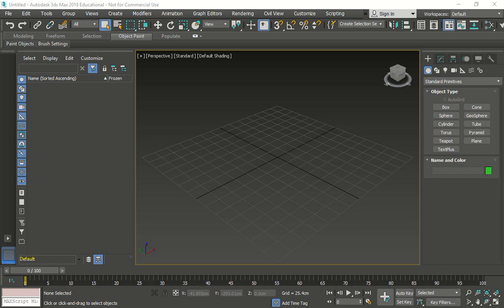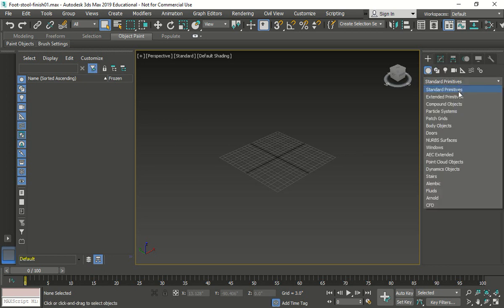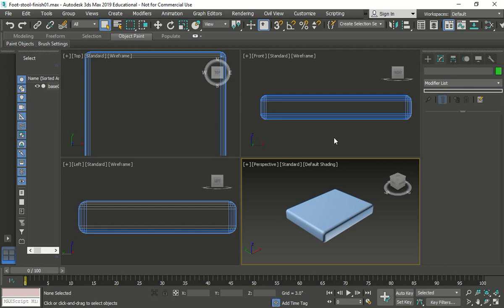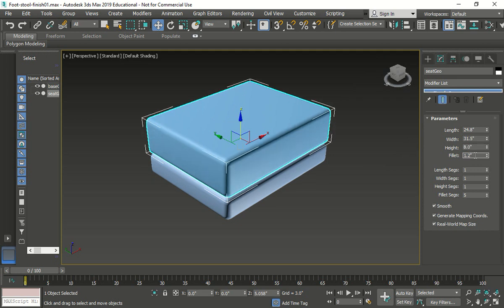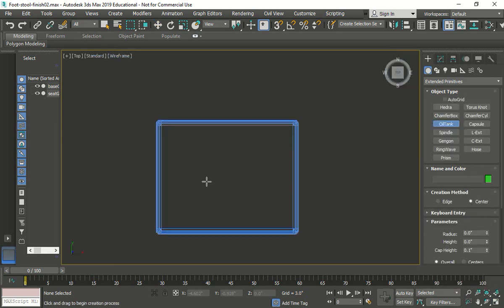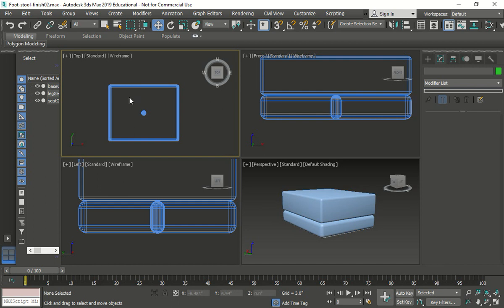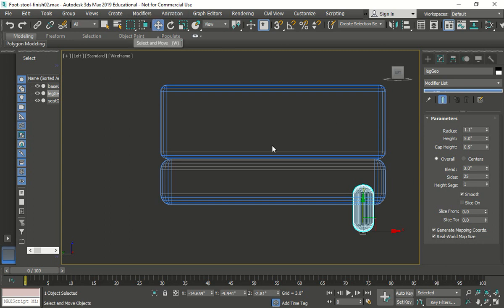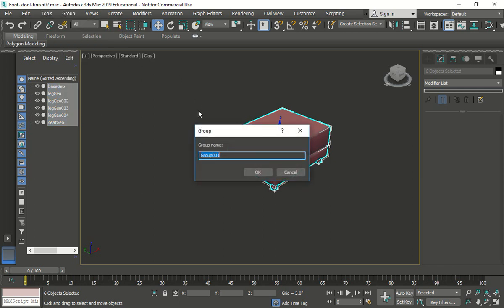3ds Max 2019 - Creating a Foot Stool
M3 - Exerise 3 : Creating a foot Stool

units: US Standard - Decimal Inches